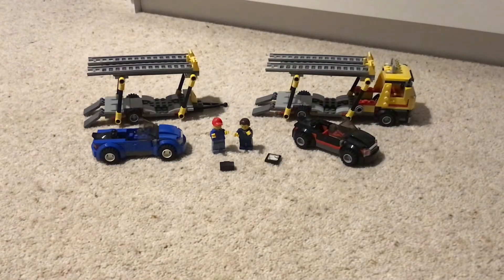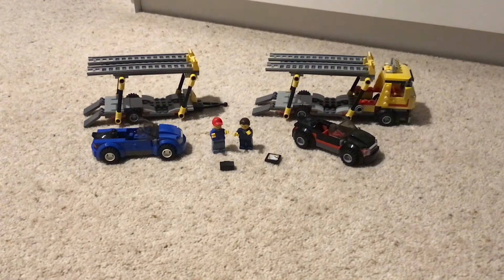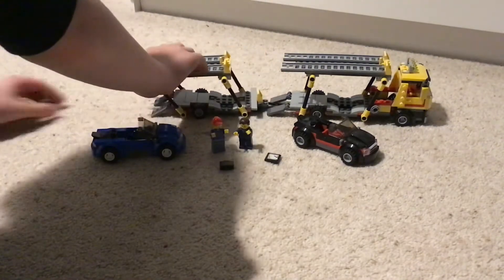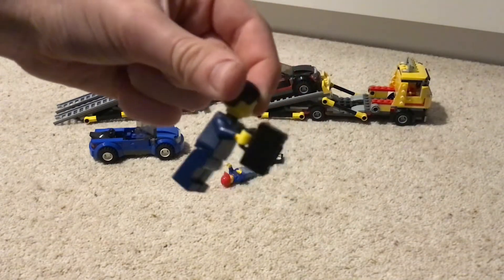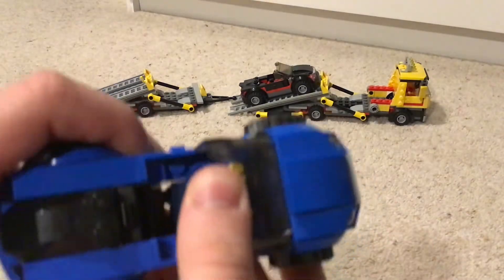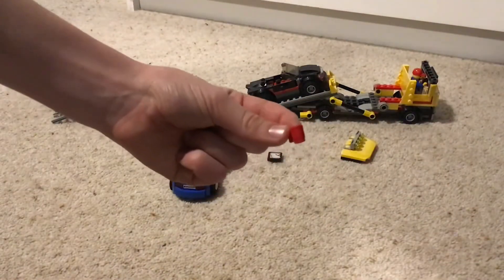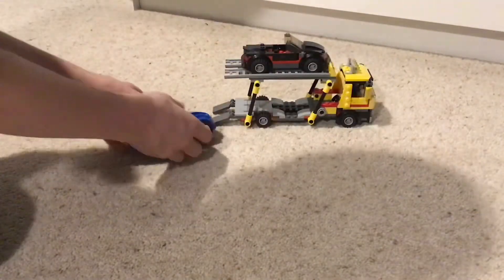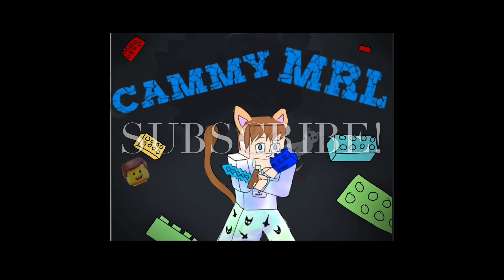LEGO Car transporter!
Sry ‘bout sound dis a replacement with sound ;)